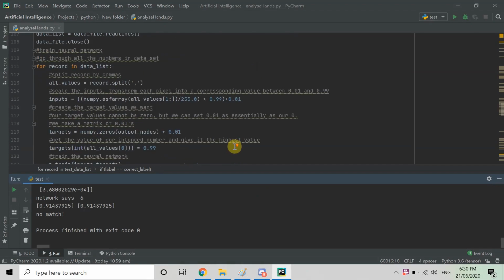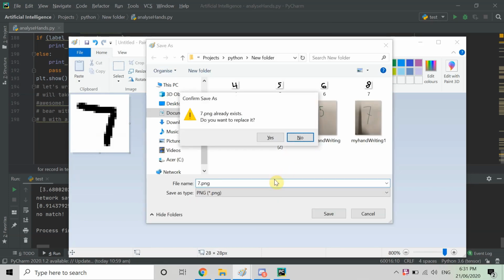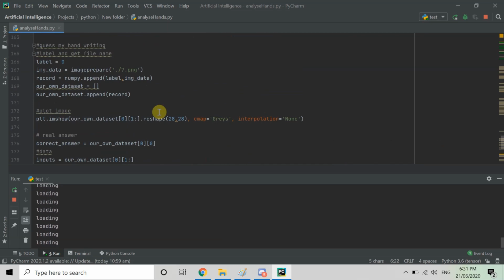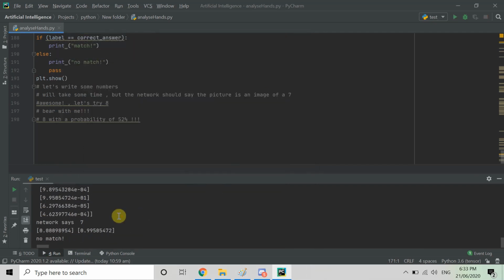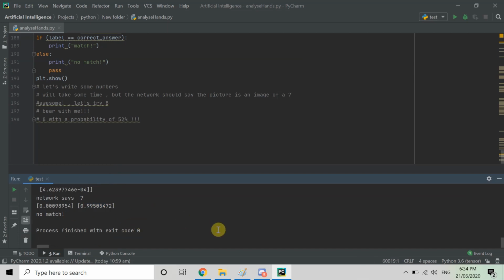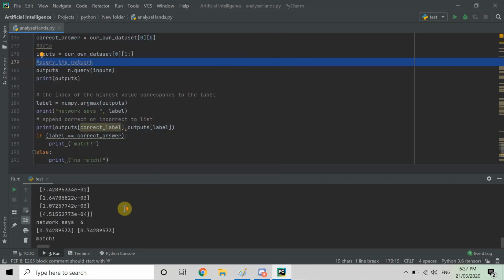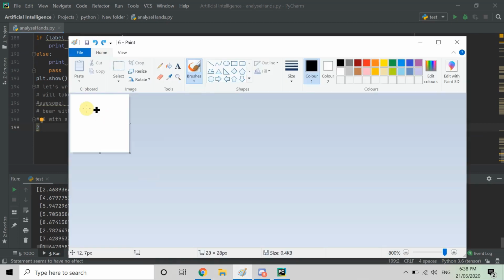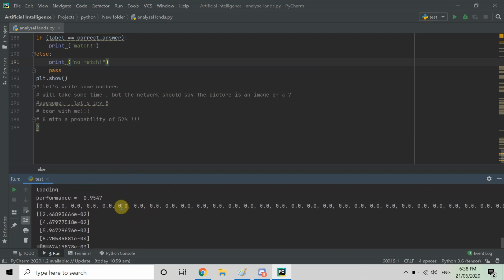I Built a Neural Network that detects Numbers - Neural Networks with Python #1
Hey everyone i built a Neural Network which analyses my handwriting to a probability of up to 95%. This is a short introduction to my program we will build eventually.